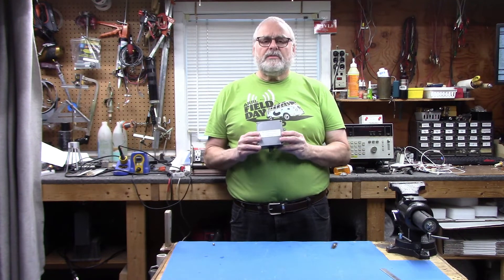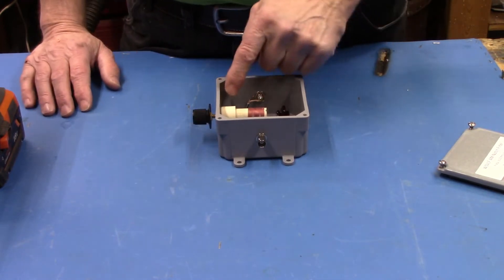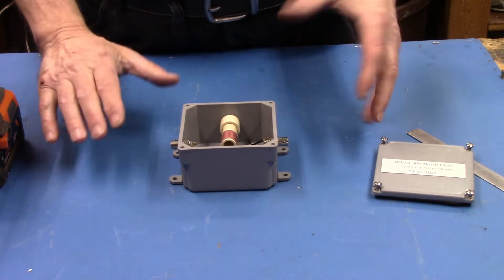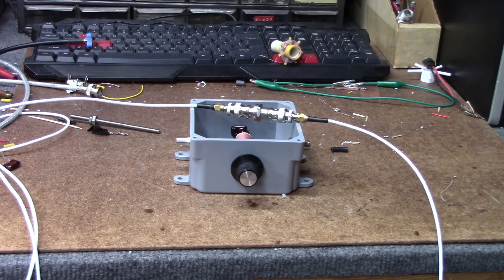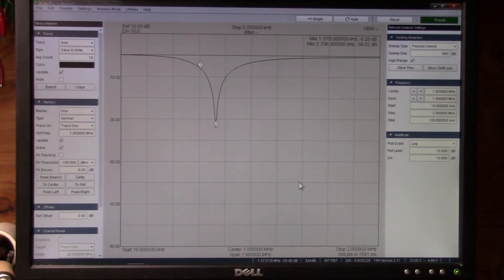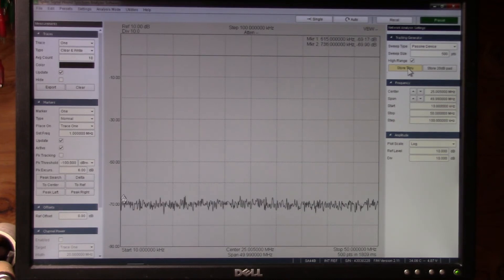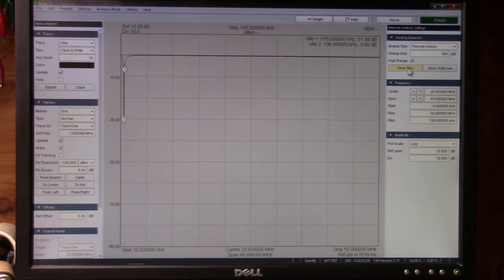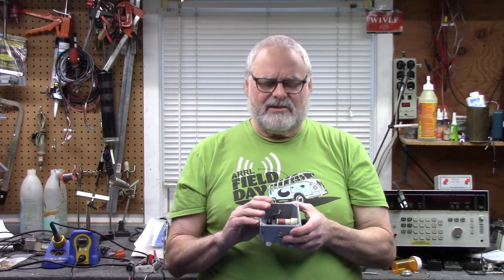MF Notch filter part 2. The completed filter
In this video we talk about the nature of the components in the filter and analyze  its response across the AM band and across HF up to 50 Mhz.

We can discuss the band segment where you are having trouble.

PauL C
W1VLF